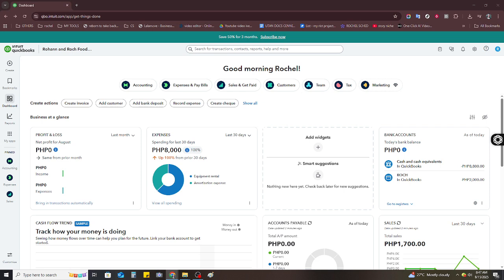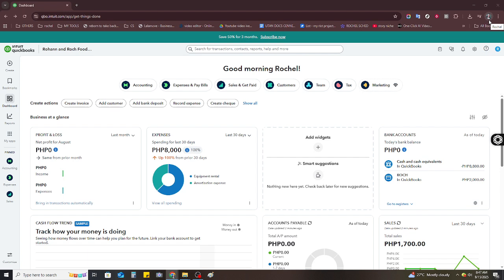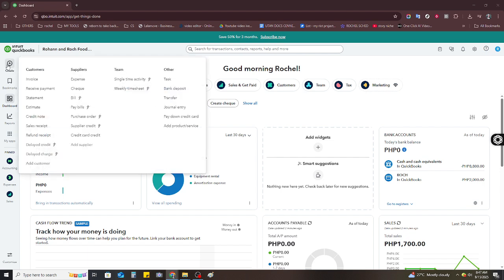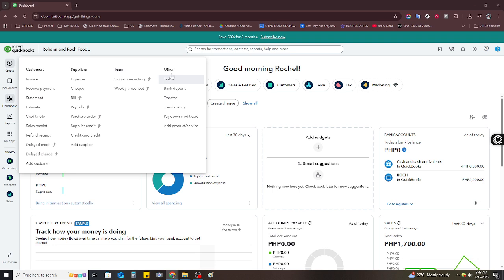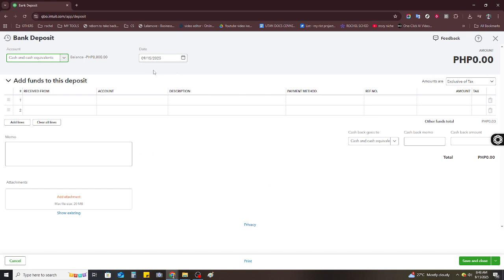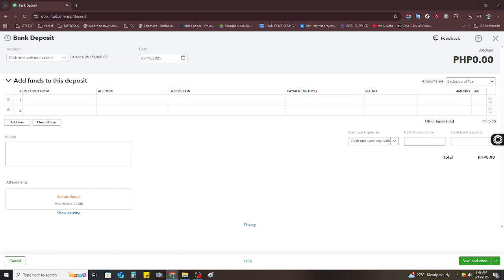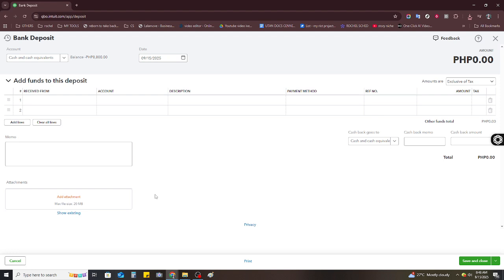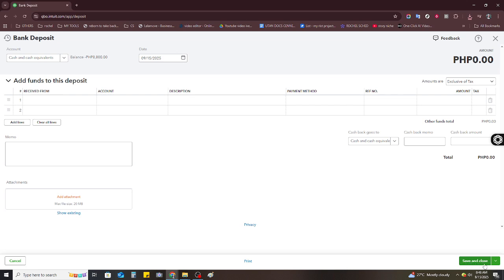How to Deposit a Check in QuickBooks (Full Step-by-Step 2026 Guide)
Not sure how to deposit a check in QuickBooks Online or QuickBooks Desktop? This full 2025 step-by-step guide will walk you through the entire process so you can record and track your check deposits accurately.

In this QuickBooks tutorial, you’ll learn how to:
✅ Record check payments received from customers
✅ Deposit checks into your bank account in QuickBooks
✅ Match deposits with bank transactions for easier reconciliation
✅ Avoid common mistakes when handling check deposits

Perfect for small business owners, accountants, and bookkeepers, this guide makes it simple to manage check payments and deposits in QuickBooks so your financial records stay clean and up to date.

📌 By the end of this video, you’ll know exactly how to deposit checks in QuickBooks like a pro in 2025!